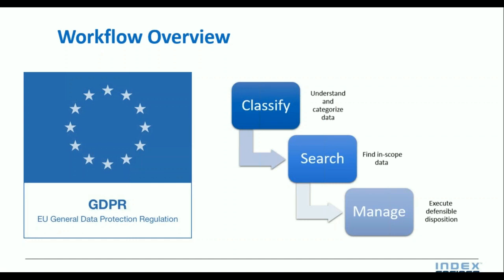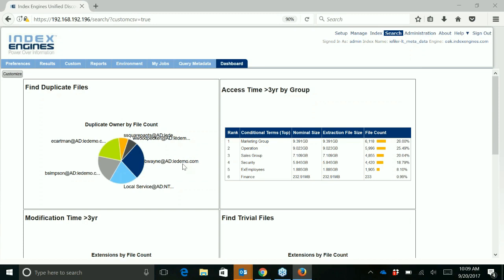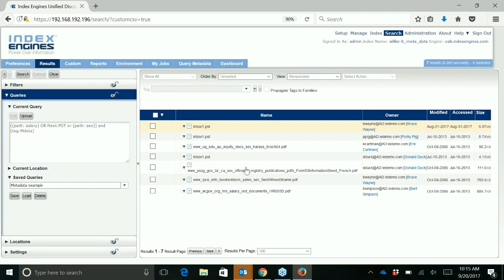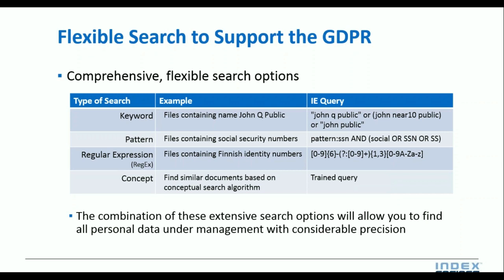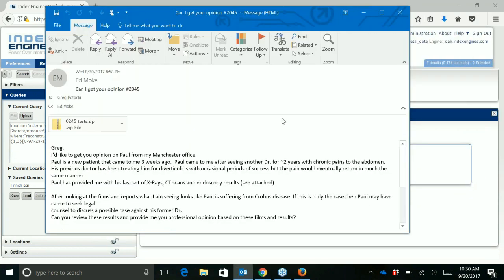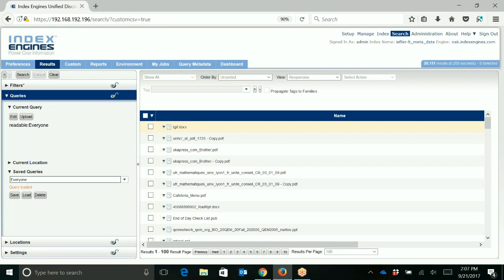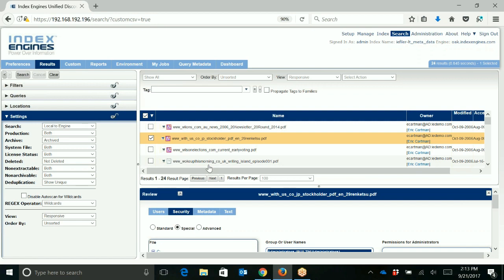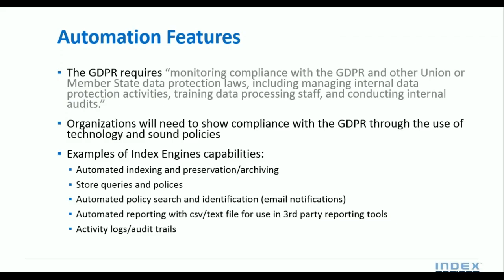Webinar: Practical Technology Playbook for the GDPR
There’s a lot of ‘software vendor hype’ in support of the GDPR, but most of their solutions are ineffective because of limited features that cannot support the comprehensive compliance the GDPR demands.

Index Engines delivers an enterprise class classification, search and management solution to find all personal data under management with considerable precision. As an added bonus, Index Engines is proven to reduce costs and deliver an ROI through clean-up of content that no longer has business value.

During this webinar you'll learn:

Actionable approaches to managing petabytes of data

Proven strategies on classifying and finding personal data

How support for the GDPR can deliver an ROI

No marketing fluff, just a concrete workflow that will get you started